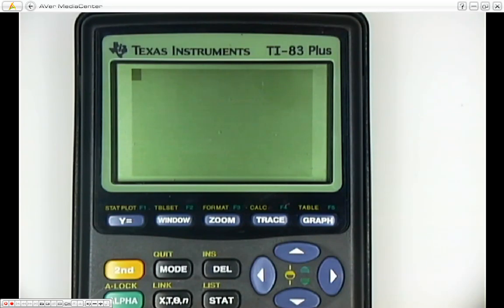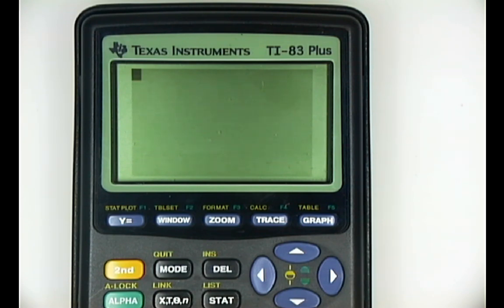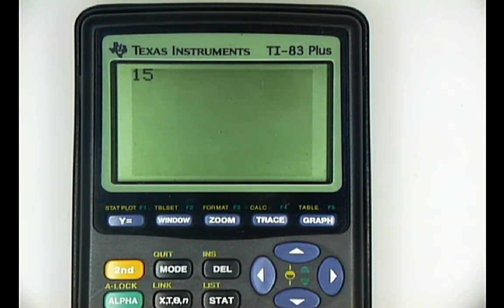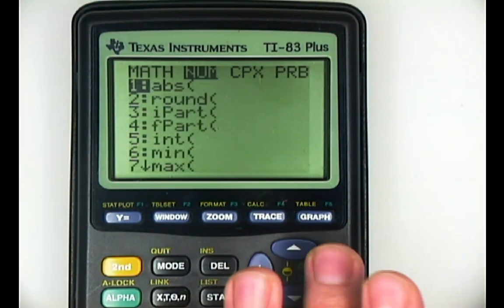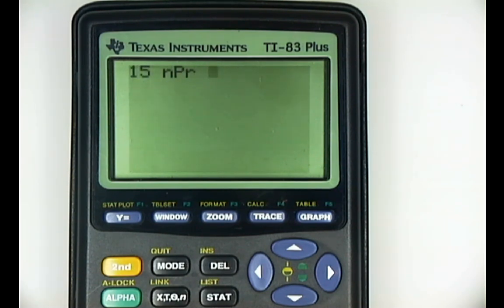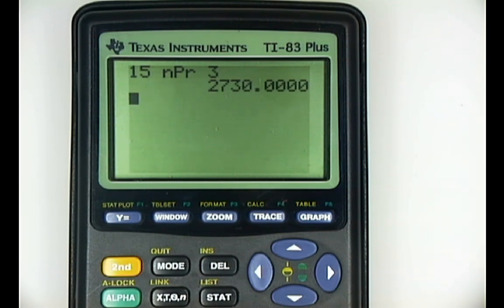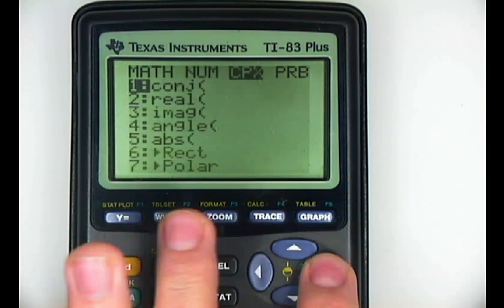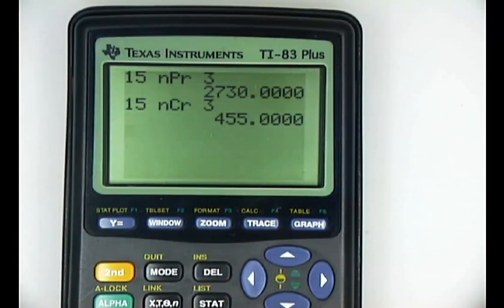Elementary STAT Calculator 83Plus Permutation Combination.mp4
How to use the Permutation/Combination function on a TI-83Plus